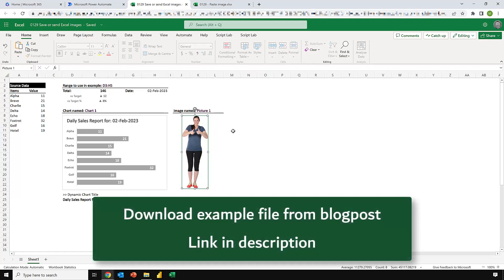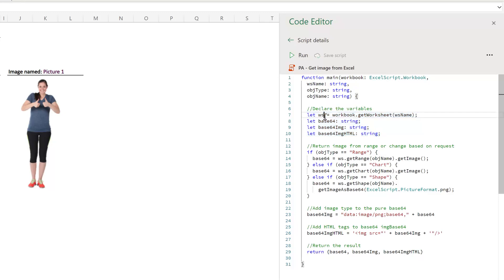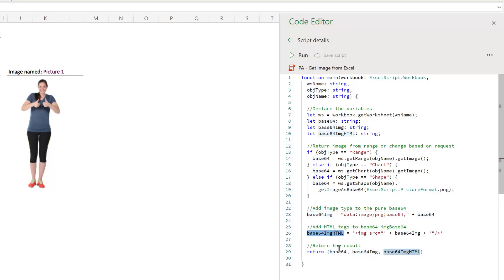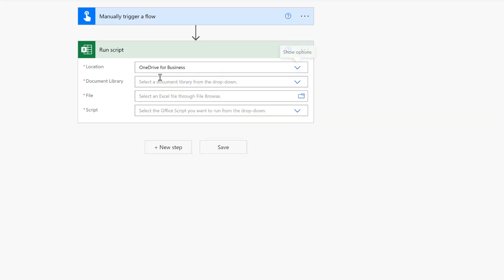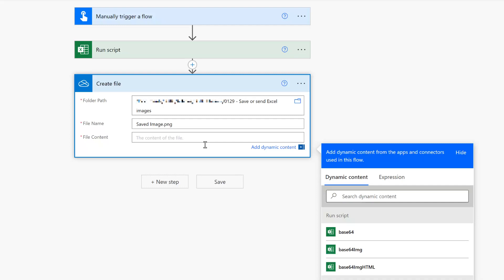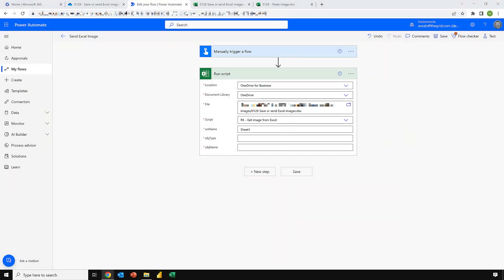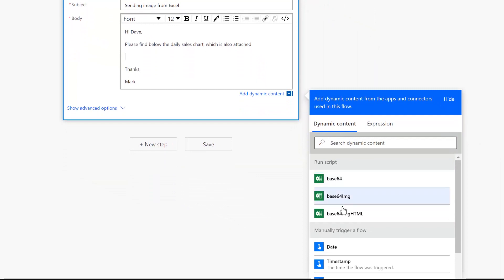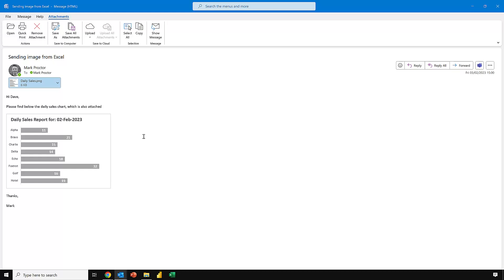Email or save Excel images with Power Automate | Excel Off The Grid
Is copying and pasting images into summary reports a frustrating and repetitive part of your daily workload? In this video, we show you how to automate the entire process using Power Automate.

0:00 Introduction
0:42 Example
1:31 Office Script to get image
4:53 #1 - Save image
8:52 #2 - Send image via email
12:26 #3 - Pass image between workbooks
16:08 Conclusion